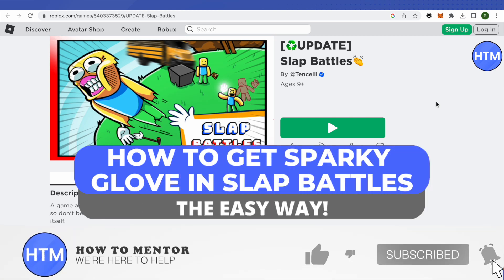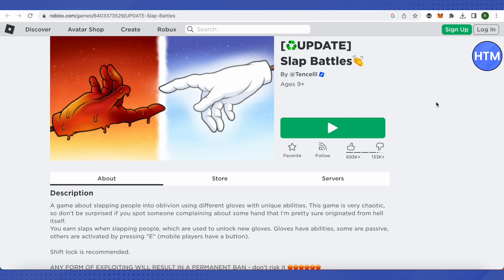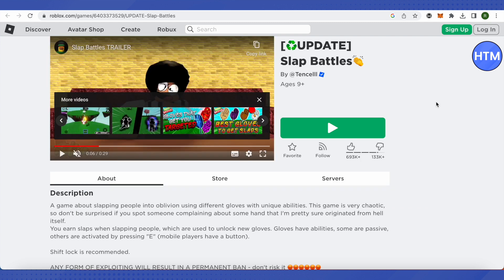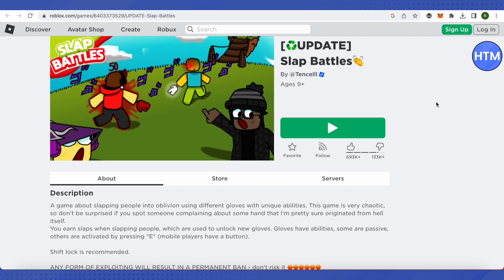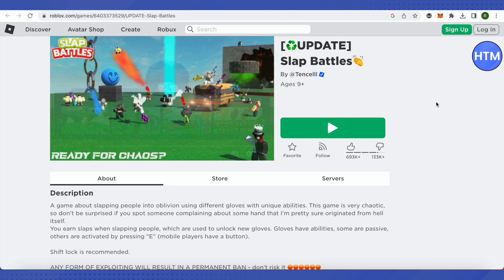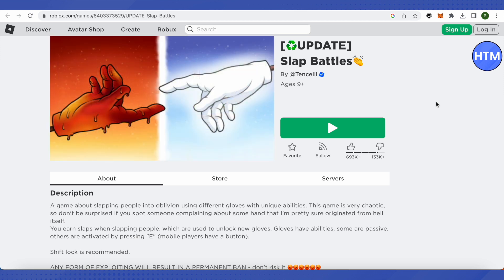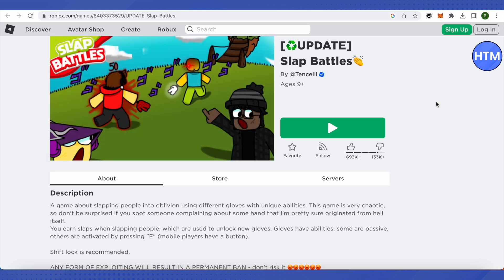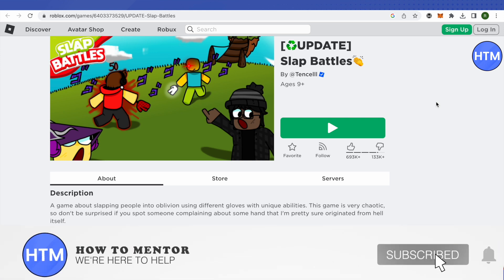How To Get Sparky Glove In Slap Battles (EASY!)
How To Get Sparky Glove In Slap Battles. It’s a very easy tutorial, I will explain everything to you step by step.